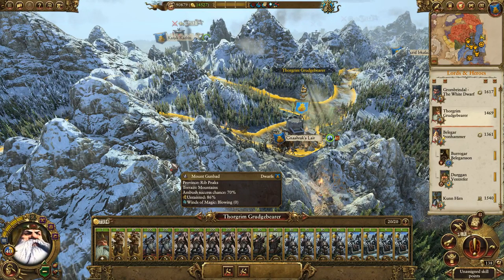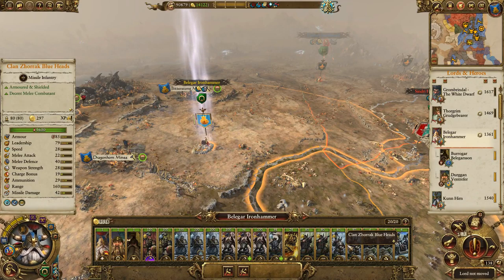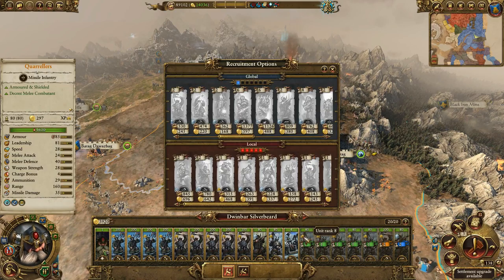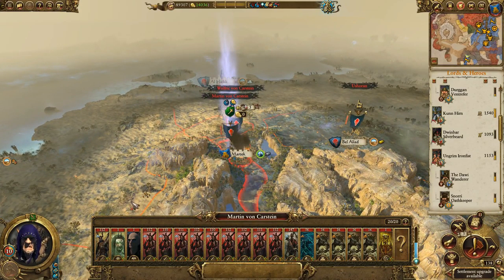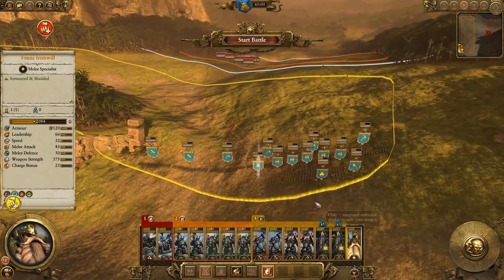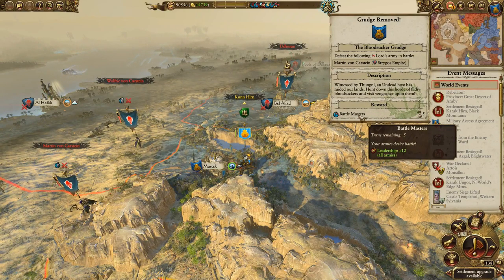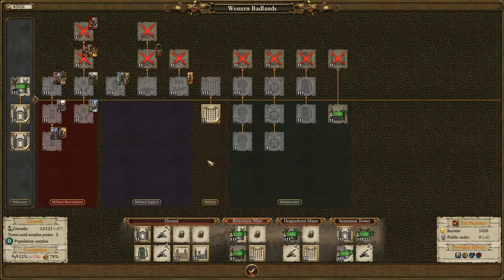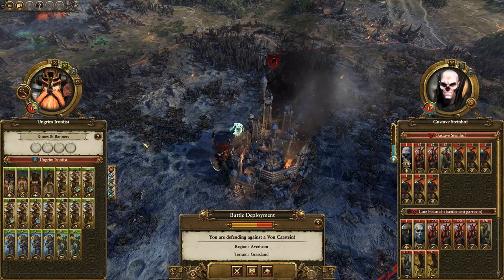Mortal Empires: Legendary Dwarf Campaign #67